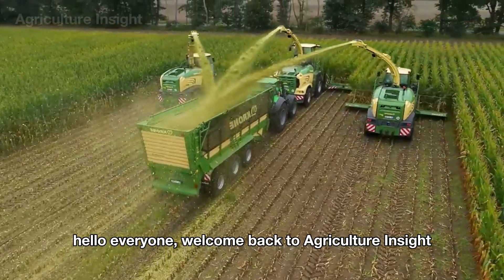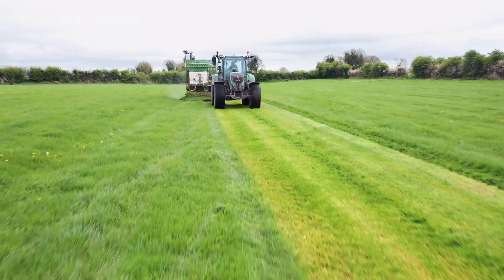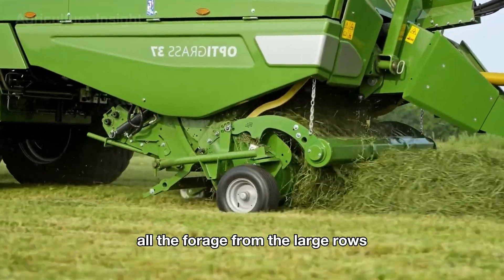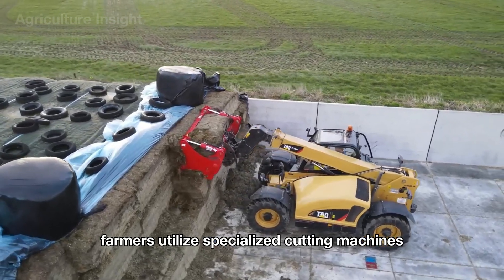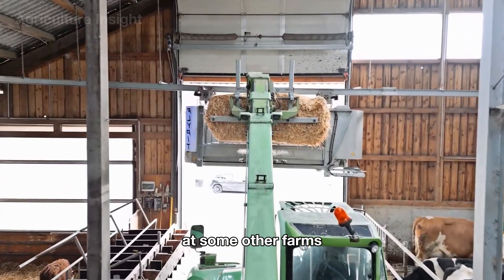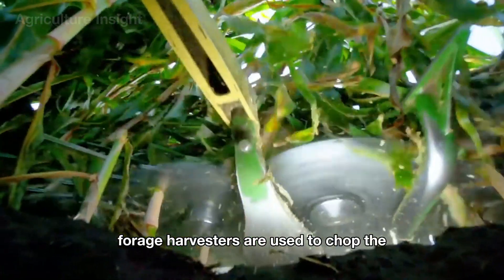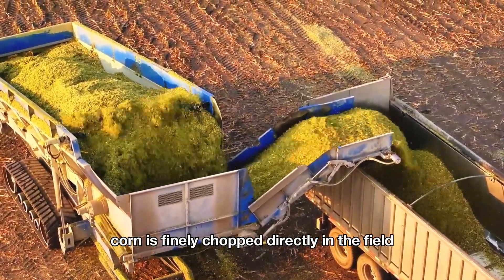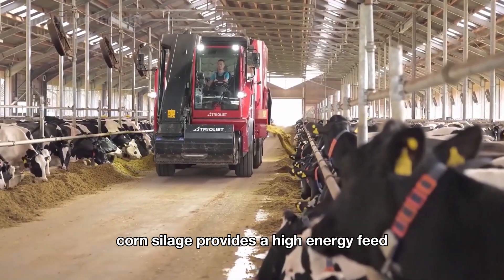8.2 Million Acres of Fodder Crops Are Harvested in America This Way | Agriculture Technology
8.2 Million Acres of Fodder Crops Are Harvested in America This Way - Let's Dive In!
Discover the fascinating process behind harvesting 8.2 million acres of fodder crops across America, showcasing the advanced technology and precise techniques that make it possible. This documentary explores the journey from field to feed, highlighting the innovations that are revolutionizing livestock nutrition and modern farming.
What You'll Discover:
Cutting-Edge Machinery: Watch how state-of-the-art of alfalfa and corn harvesters and automated silage systems efficiently harvest and process fodder crops, ensuring high-quality feed for livestock.
Fodder Farming Techniques: See how American farmers optimize crop growth with sustainable practices and precision farming technologies.
Economic Importance: Learn about the vital role fodder crops play in supporting the livestock industry and their contribution to the agricultural economy.
Sustainability in Agriculture: Discover how farmers balance high yields with eco-friendly practices to protect soil health and conserve resources.
Engage with Us:
Have questions or insights about fodder crop farming and harvesting?
Watch now to explore the world of advanced agriculture technology and the vital role of fodder crops in America!
Agriculture Insight invites you to explore the dynamic world of modern farming, where cutting-edge technology seamlessly integrates with time-honored traditions to revolutionize how we grow and harvest our food. From advanced machinery and precision farming tools to sustainable practices that protect our planet, we delve into the innovations that are shaping the future of agriculture. By showcasing the incredible ways technology is transforming every aspect of farming—from planting and nurturing crops to harvesting and processing—we aim to inspire a deeper appreciation for the science and ingenuity behind feeding the world.
00:00 Introduction
00:58 Alfalfa Harvesting
03:45 Cultivation Techniques
04:08 Alfalfa Silage Processing
05:01 Alfalfa Silage Feeding
08:00 Corn Harvesting
10:04 Corn Silage Processing
11:06 Corn Silage Feeding
12:14 - Conclusion